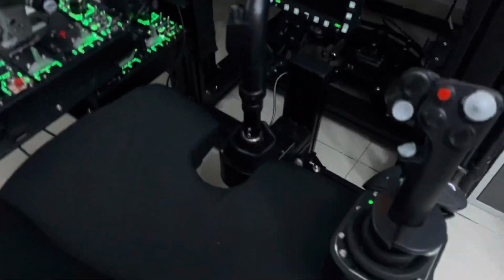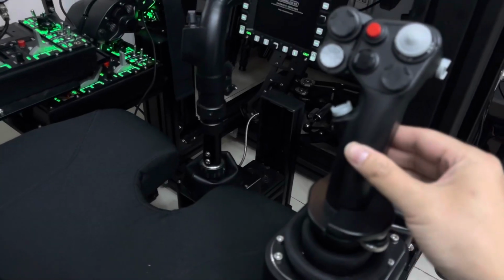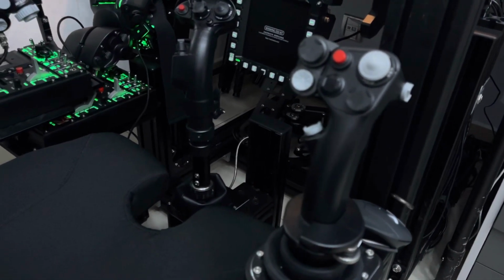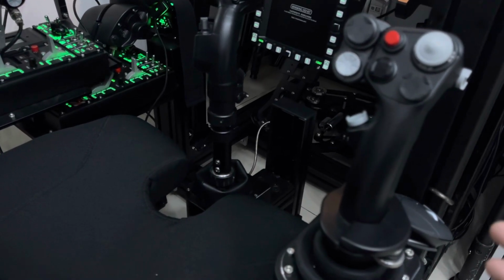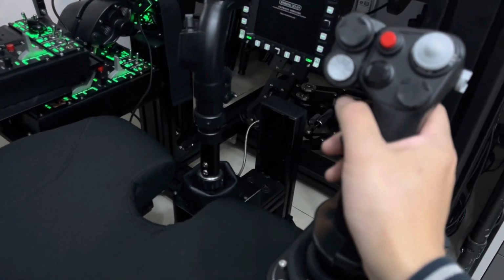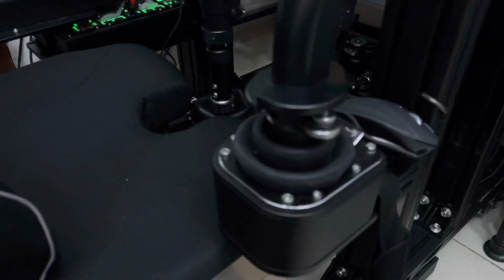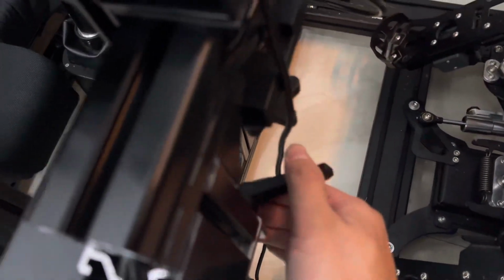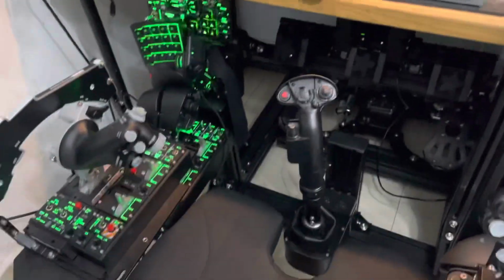My DCS Rig Setup （Winwing MIP Folding)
My rig:
Winwing MIP
Winwing F18 stick
Winwing F16 stick
Winwing Orion2 MFSSB
Winwing Orion1
Winwing Orion2 Throttle+18
Winwing Take-off/Combat Panels
SN-2 Rudder